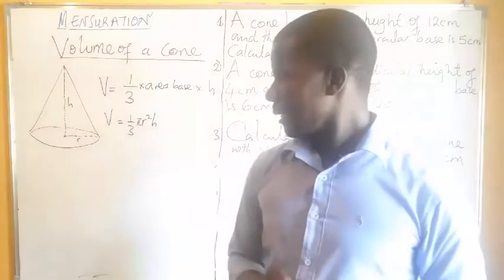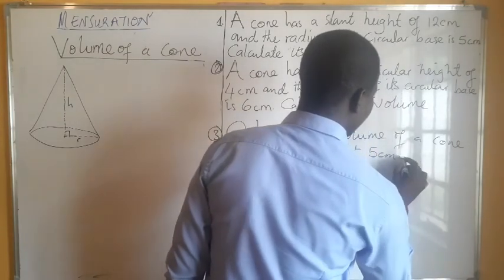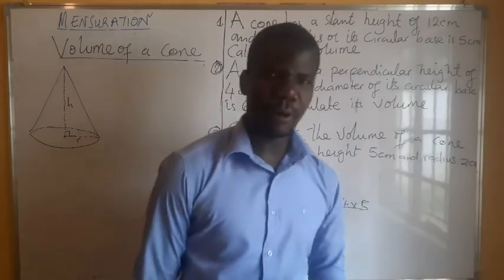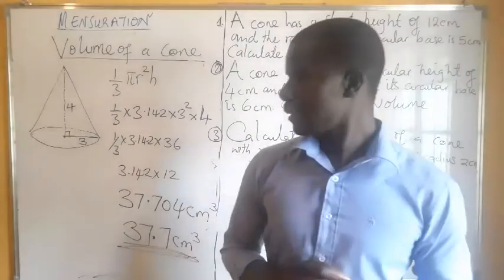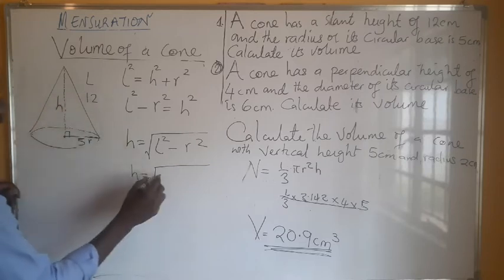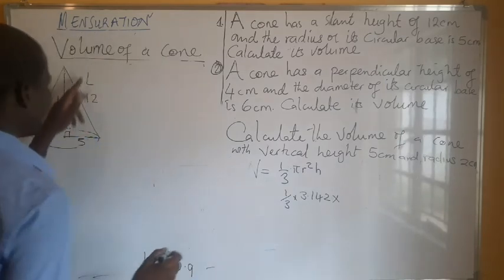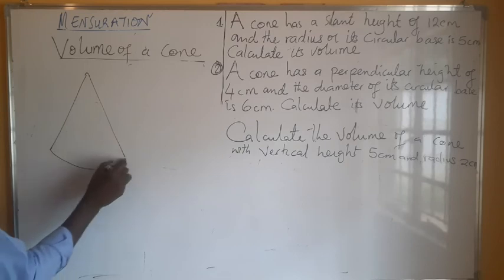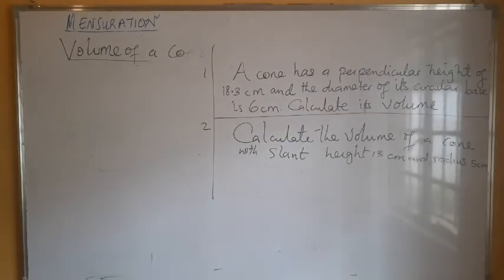Volume of a cone